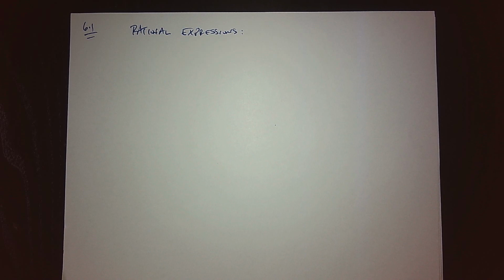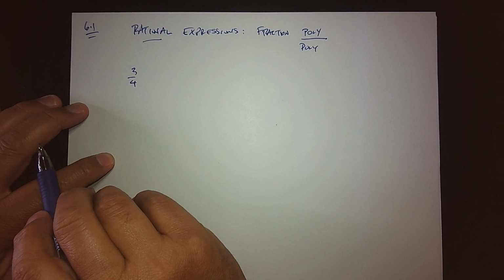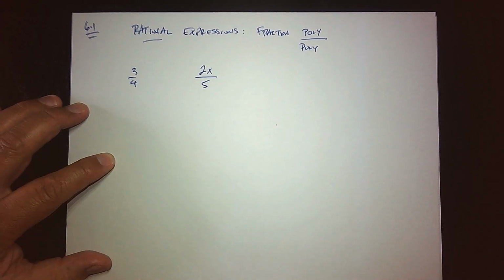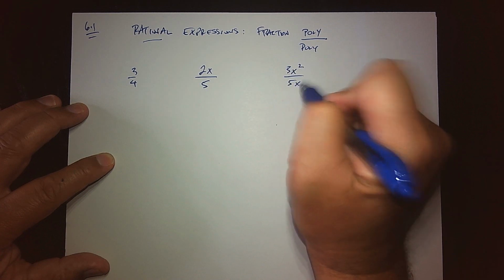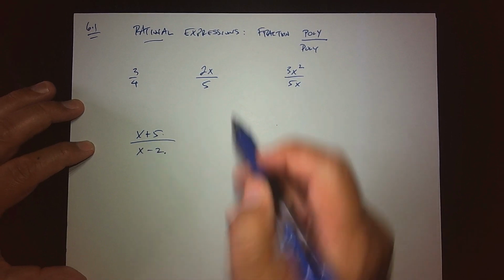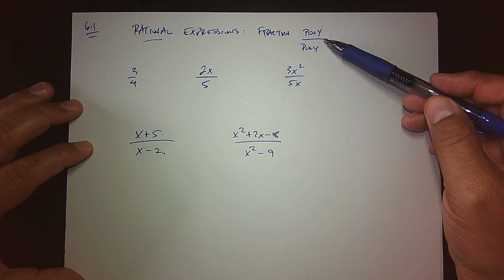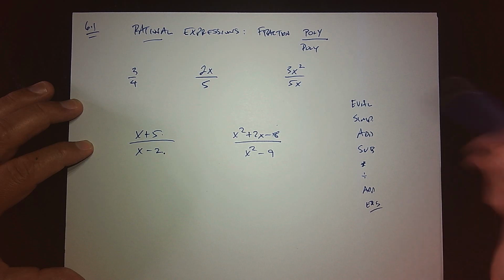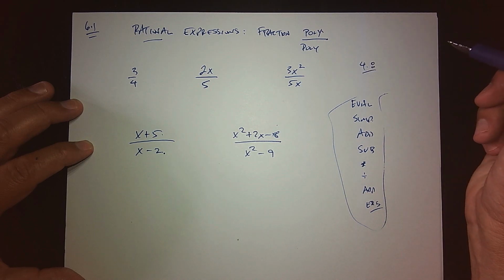MAT 121 Section 61 Rational Expression Intro